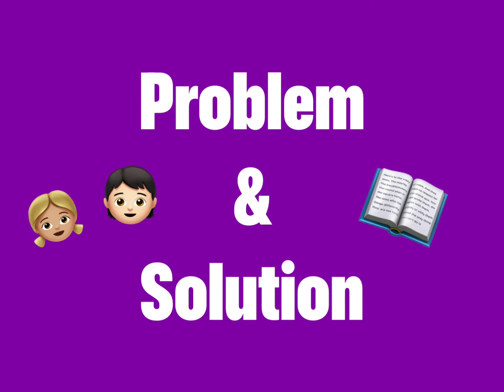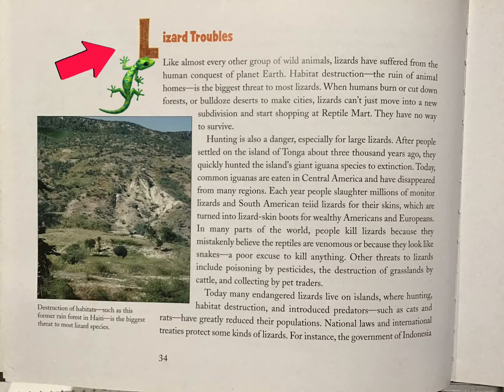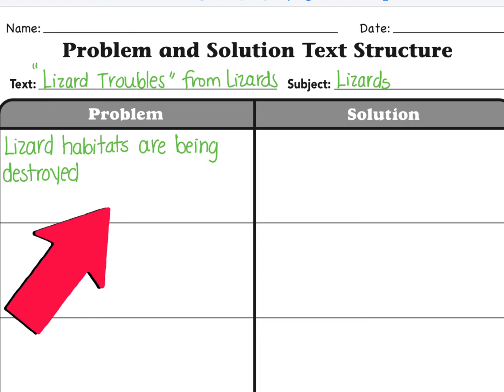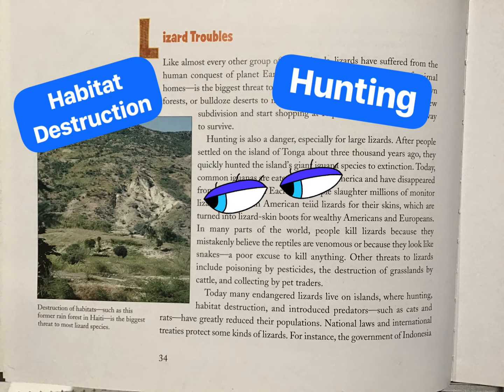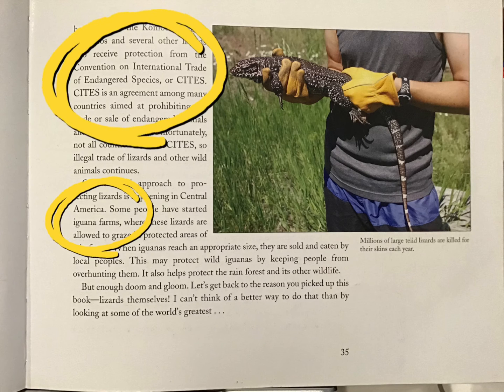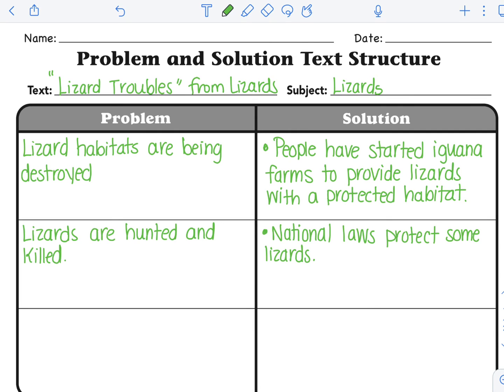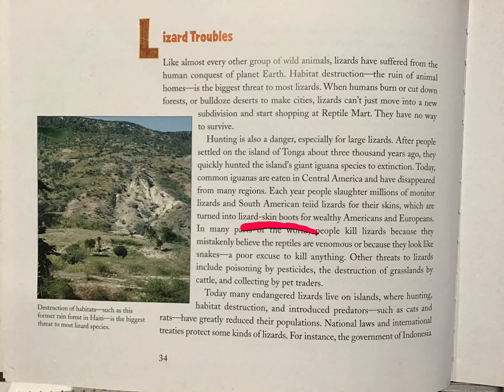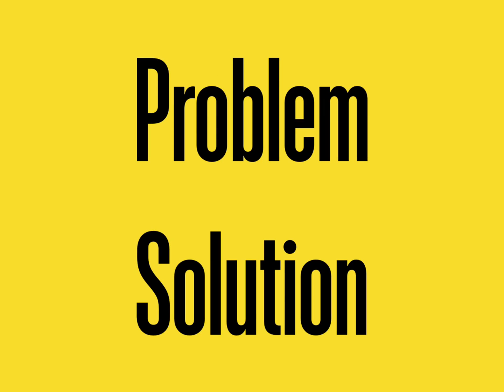Nonfiction ML#4- Problem & Solution Text Structure